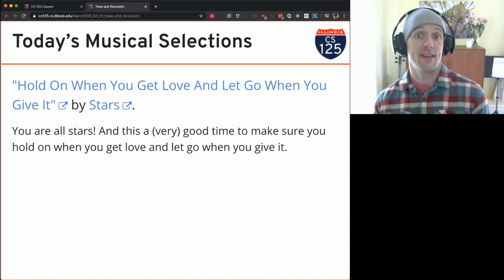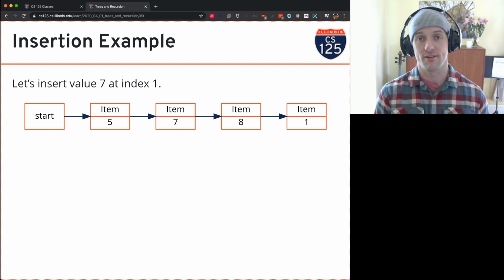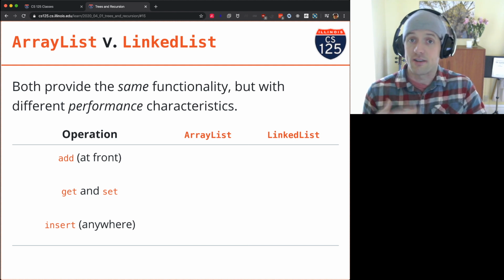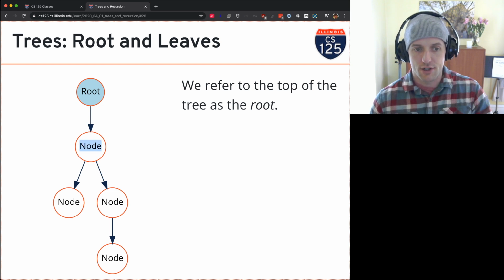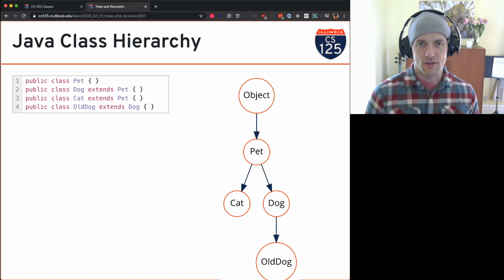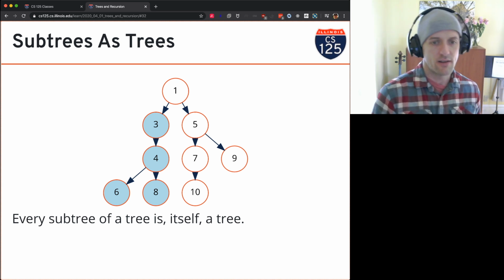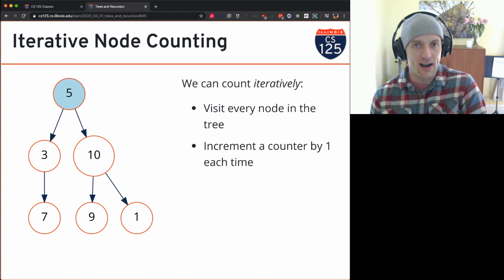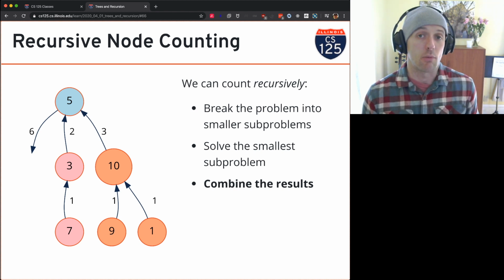CS 125 Spring 2020: Wed 4.1.2020. Trees and Recursion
Introduction to trees and recursion.